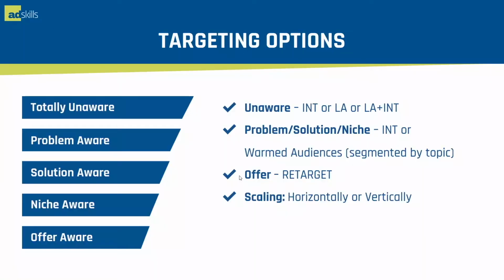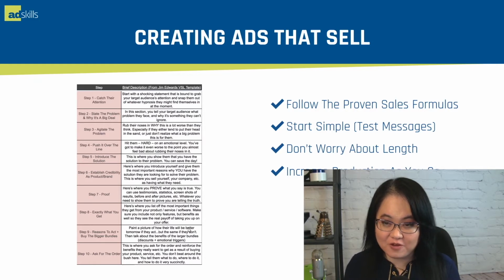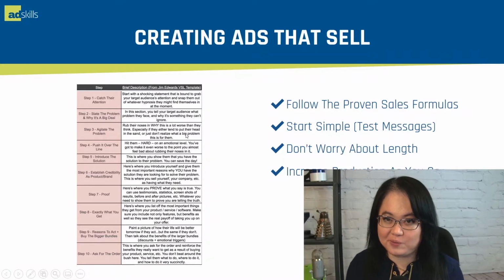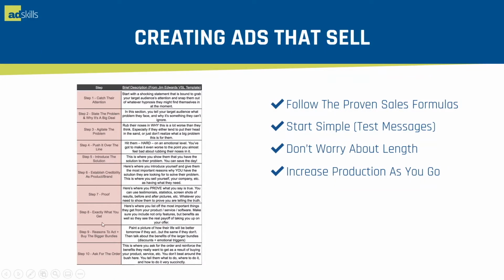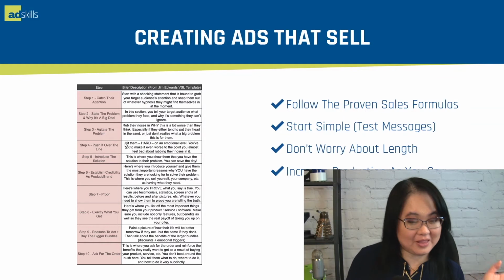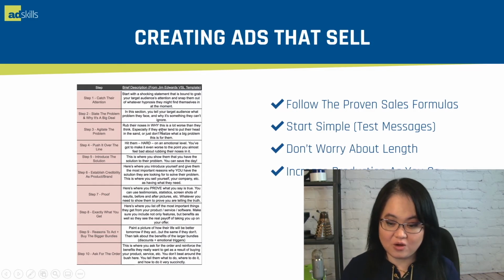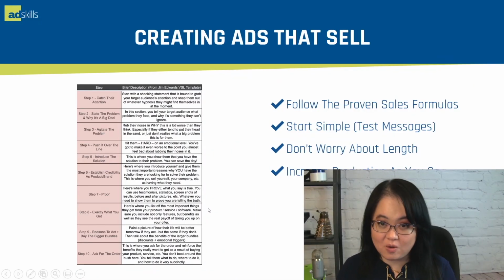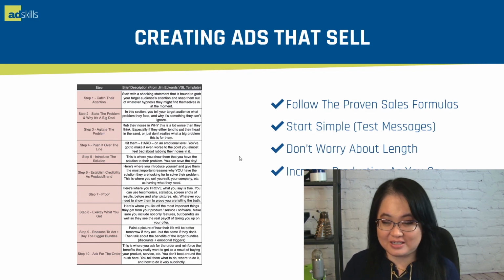Follow These Proven Formula On How To Create Powerful Ads That Sells!